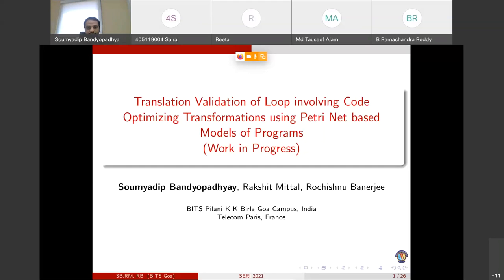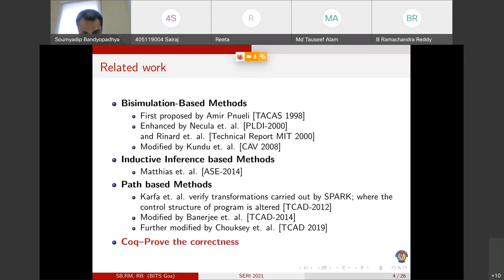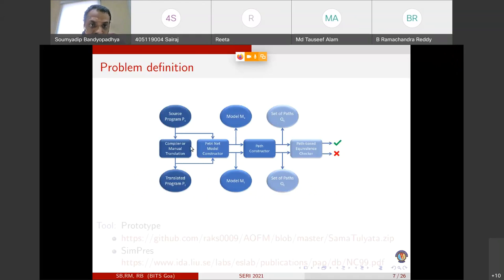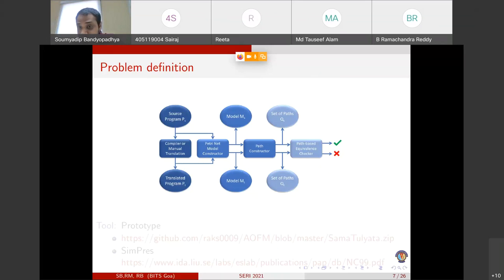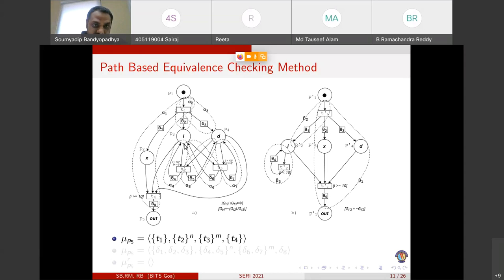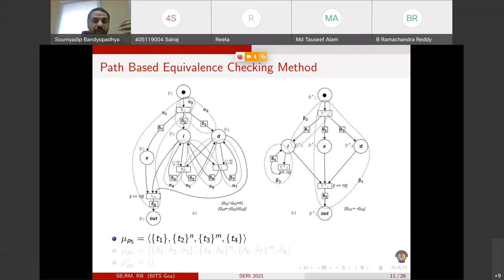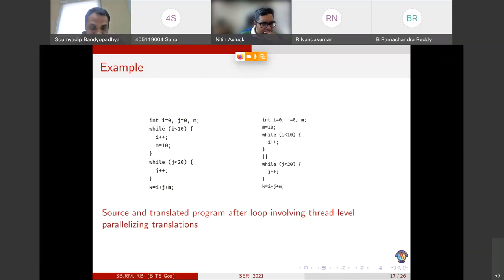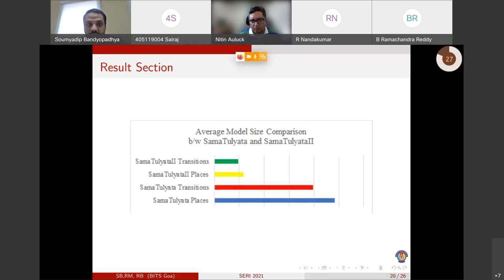Day 2 Session 2 :: Program analysis :: 2